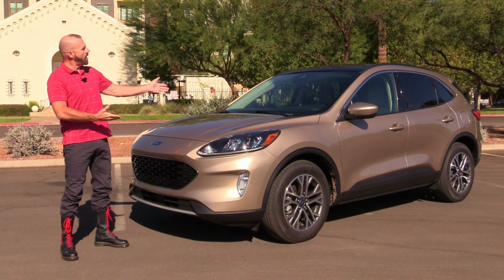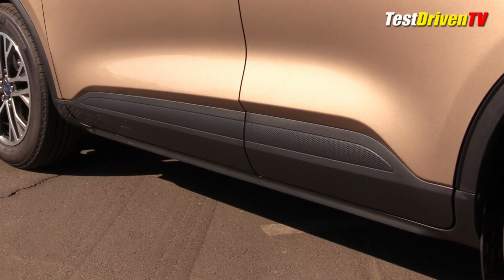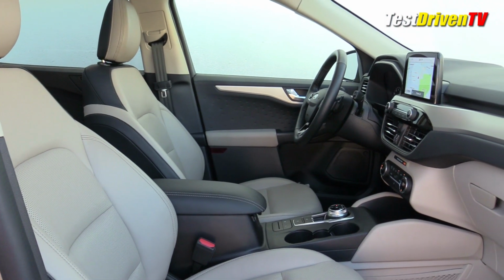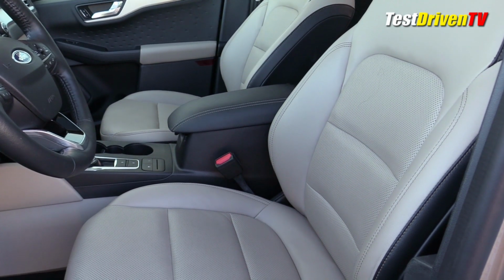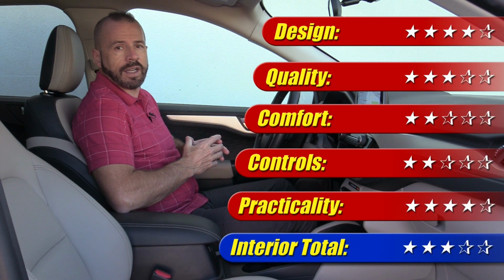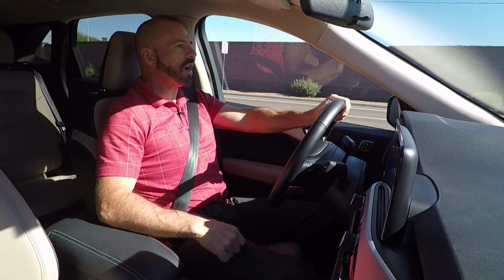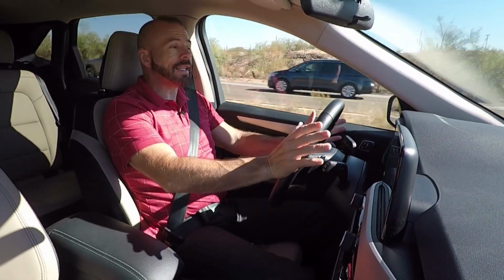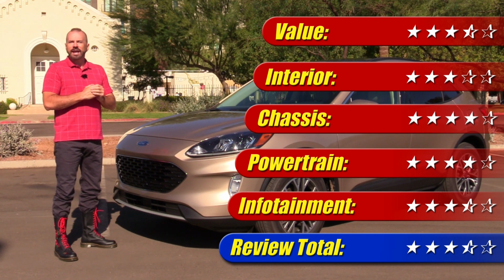2020 Ford Escape SEL AWD: Test Drive Review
We test the all-new 2020 Ford Escape crossover SUV to see how it competes against heavy hitters like the Toyota RAV4, Honda CR-V and others. Full test drive review with driving impressions and overview of interior, exterior, features and livability.